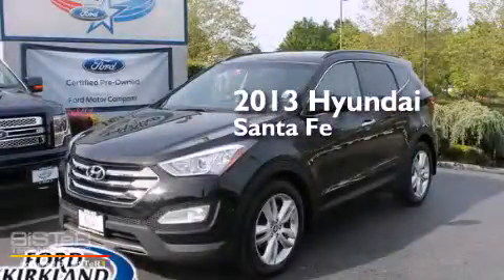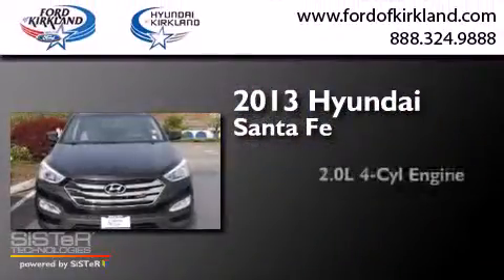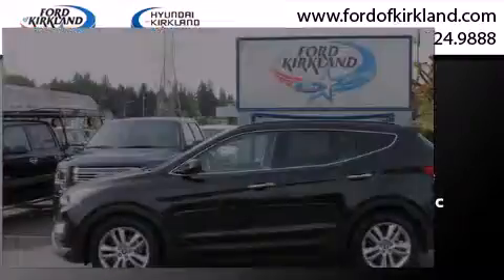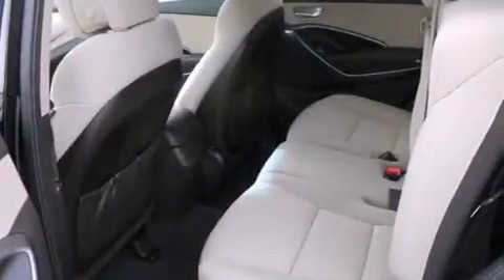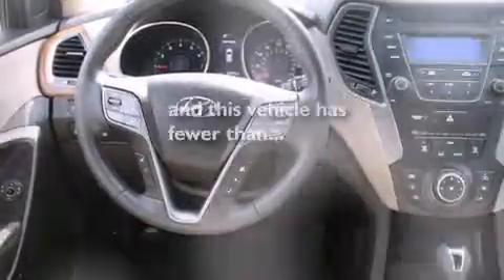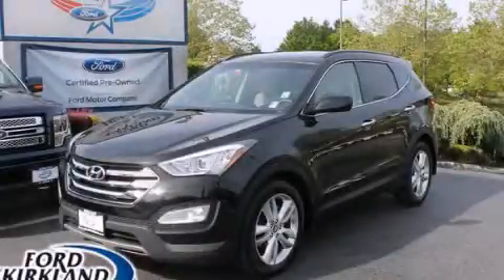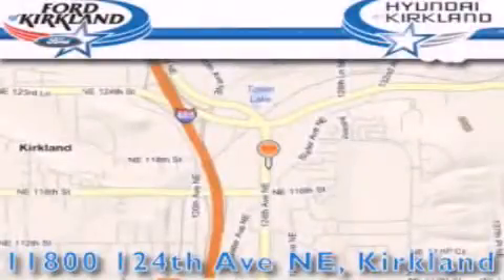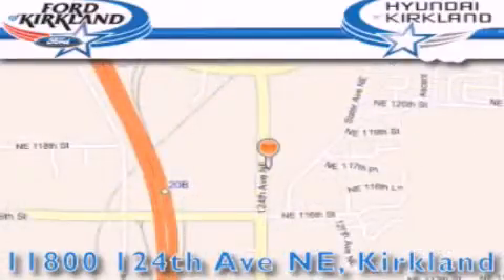Pre-Owned 2013 Hyundai Santa Fe Kirkland WA 98034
We have been honored to serve the Kirkland WA area , we promise that your experience at our dealership will exceed your expectations ! Year : 2013 Make : Hyundai Model : Santa Fe Engine : 2.0L 4Cyl Turbo Trans . : 6 Spd Automatic Exterior : Black Miles : 10,826 Interior : Beige Stock : 100159A Ford and Hyundai of Kirkland 124th Ave NE Kirkland , WA 98034